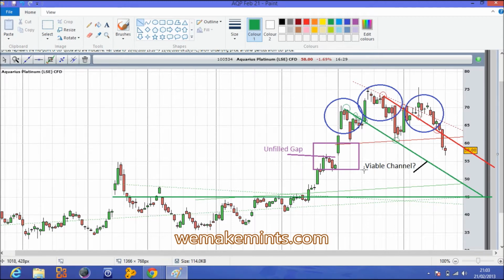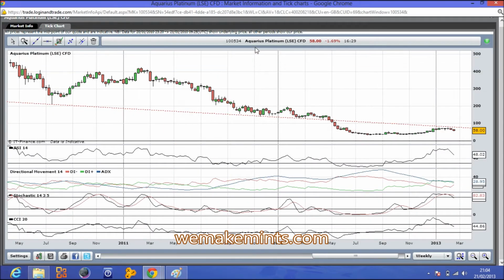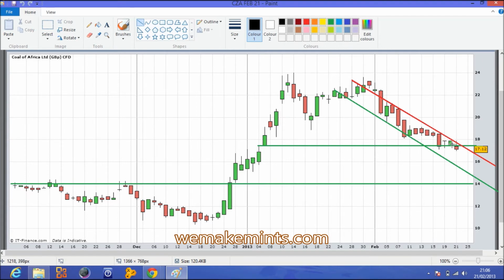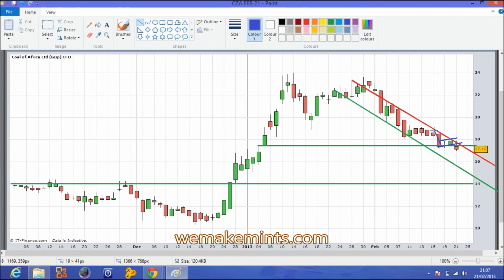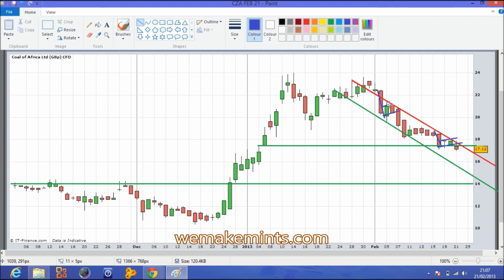21/02/2013 We Make Mints - Late night Mid-week update (AQP CZA)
So, its been a long day but were still hot on the analysis. just about anyway!

Heres our take on CZA and AQP. We are short on AQP and waiting for a long position on CZA